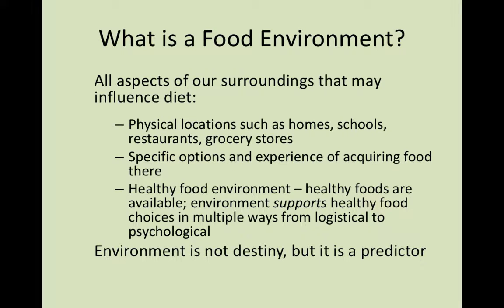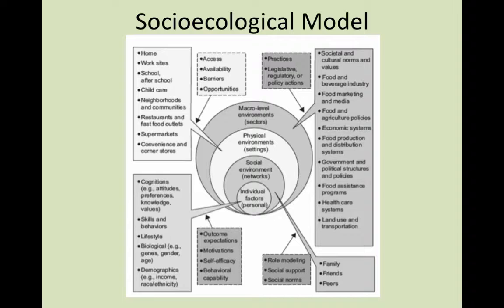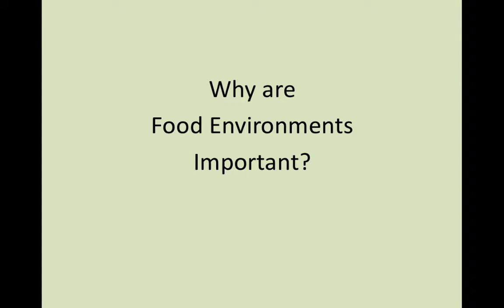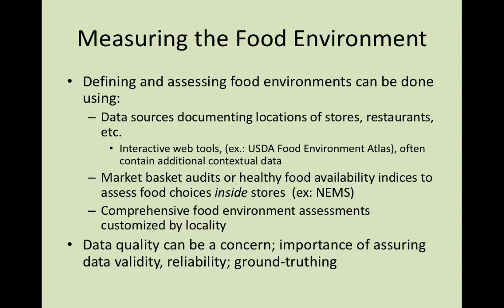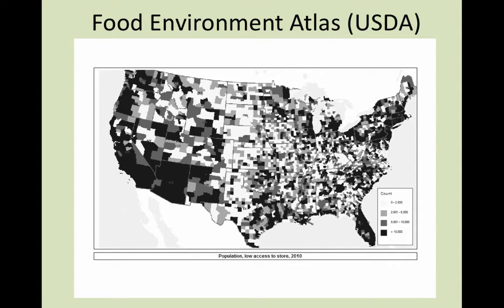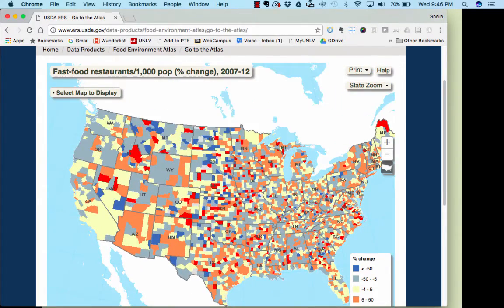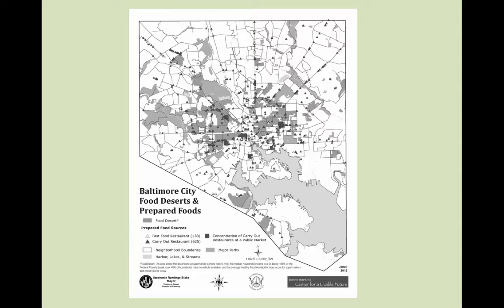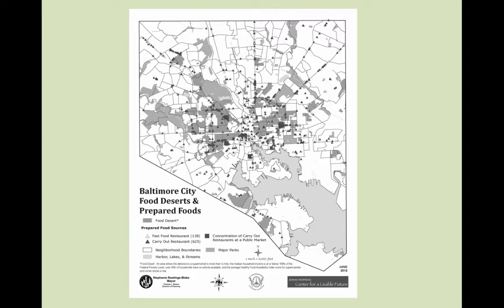Food Environments 1 - PBH 445